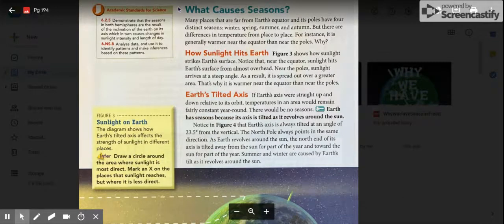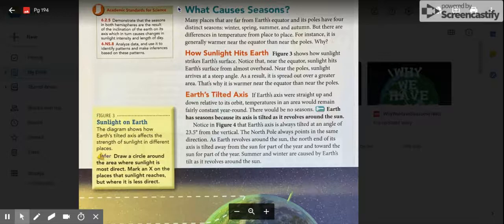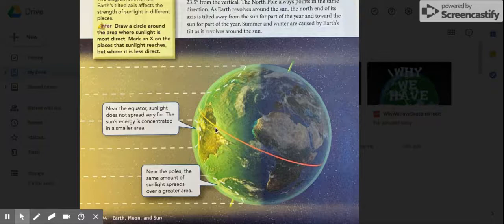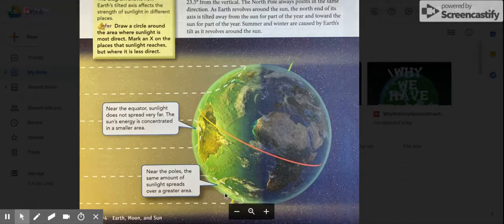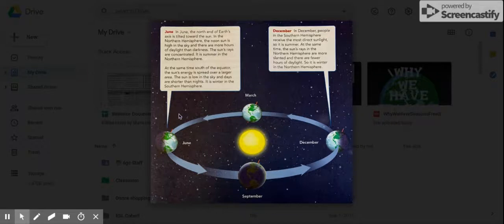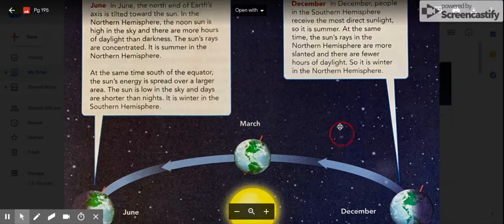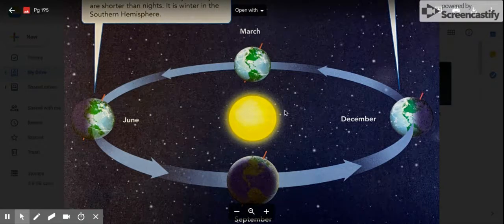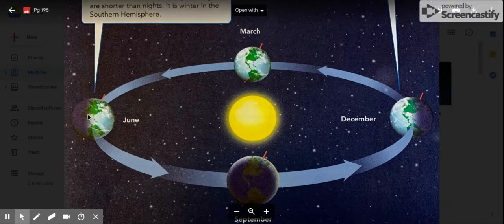My Drive - Google Drive